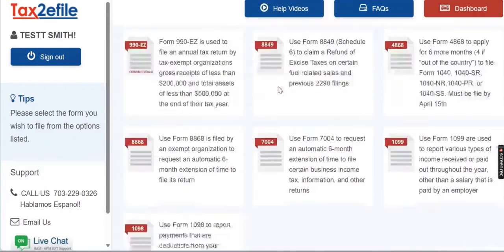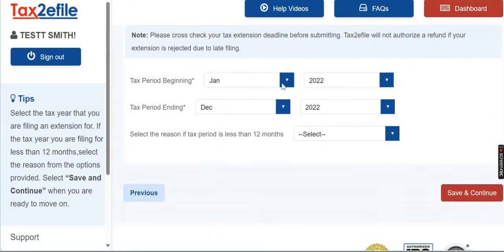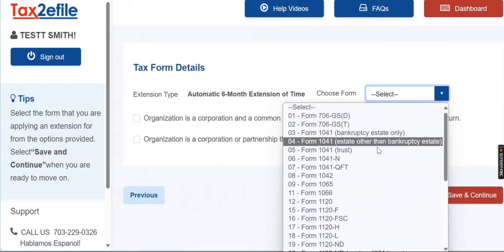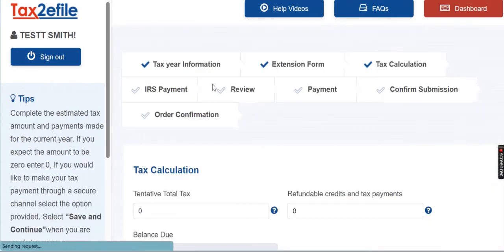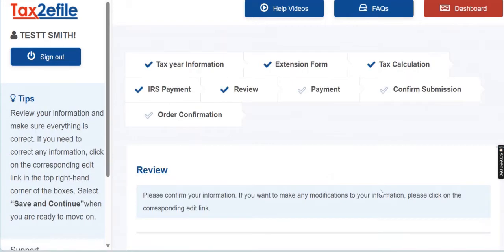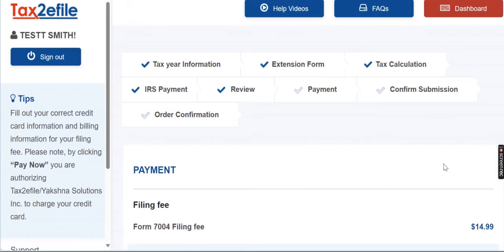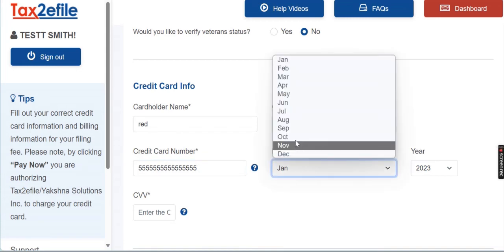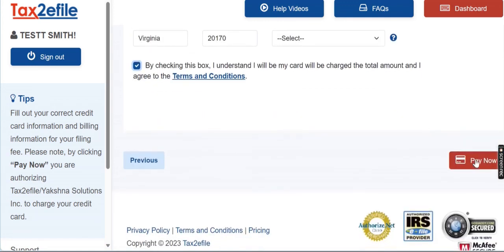How To E-File IRS Form 7004 Online With Tax2efile | Tax Extension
Discover a hassle-free way to file IRS Form 7004 for a business tax extension using Tax2efile. In this video tutorial, we'll guide you through the simple steps to ensure you meet your tax deadlines without stress. Don't let filing extensions hold your business back – watch now for a smoother tax experience!